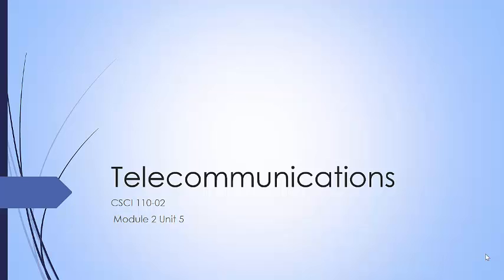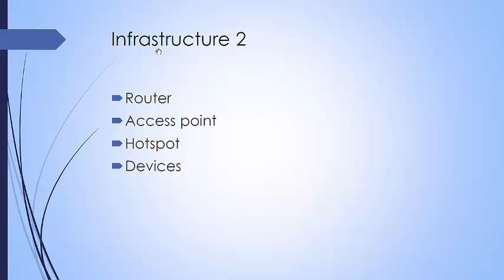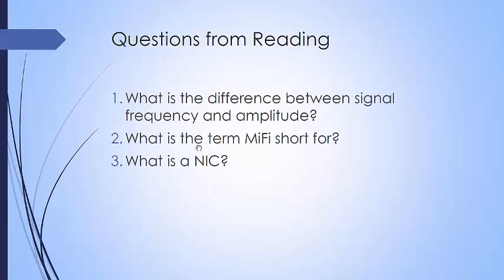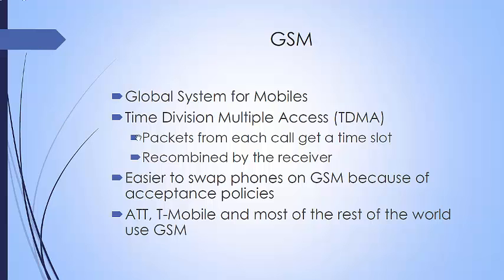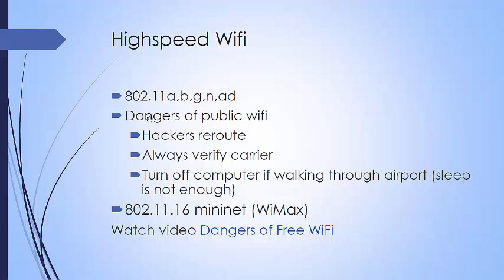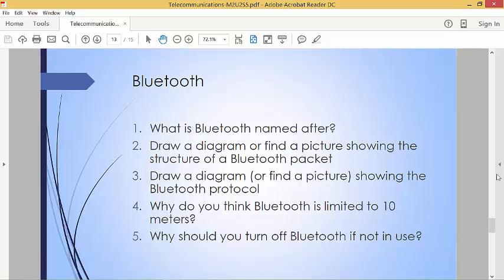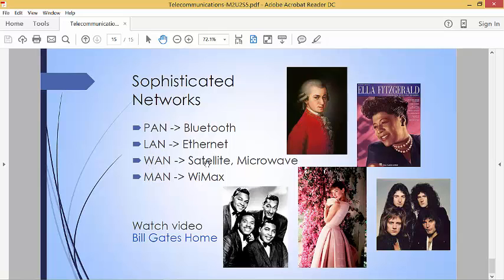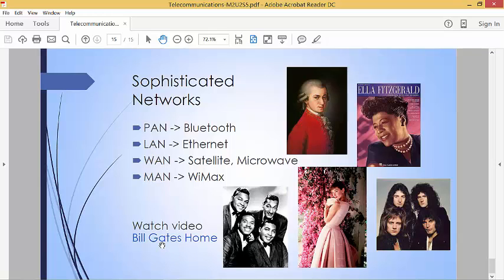csci110 02 telecom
CSCI 110  the unit on telecommunications--more than Monday's class